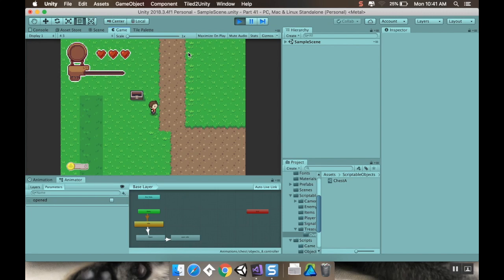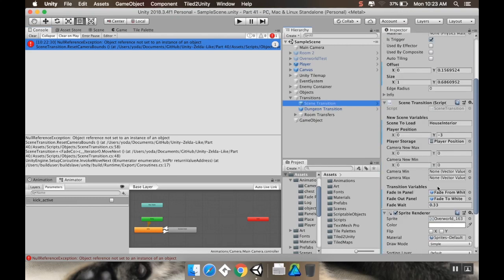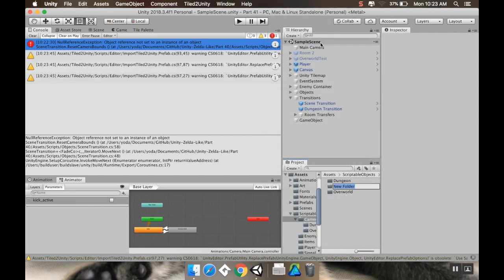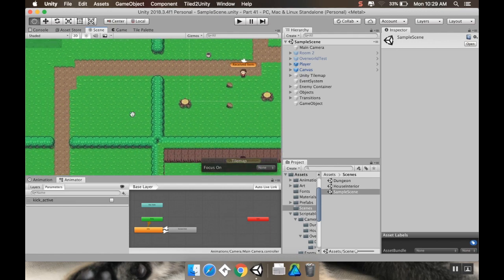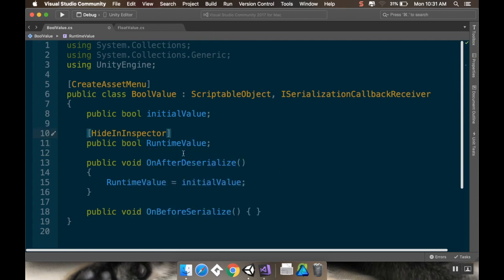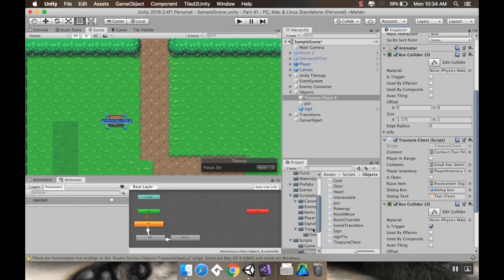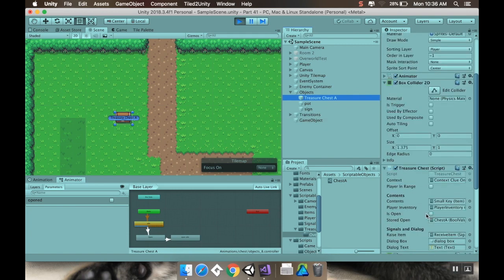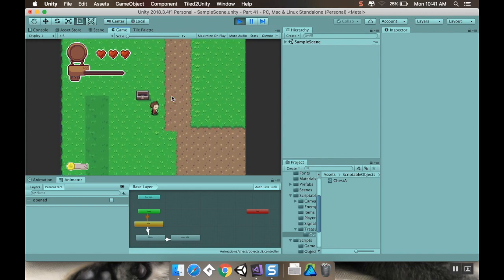Part 42: More Fixes! - Make a game like Zelda using Unity and C#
All right!  Today we're making a few small fixes that were necessary.  Next up is restricting enemy movement!

About Me!